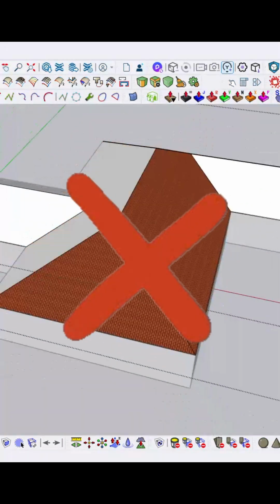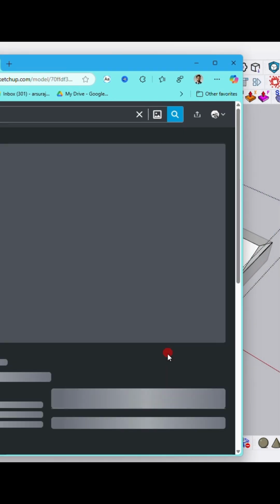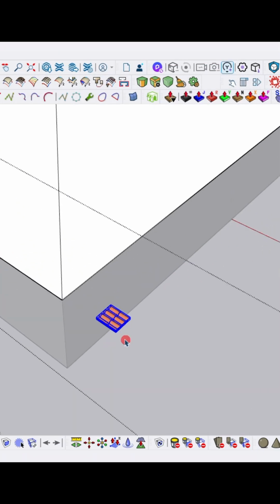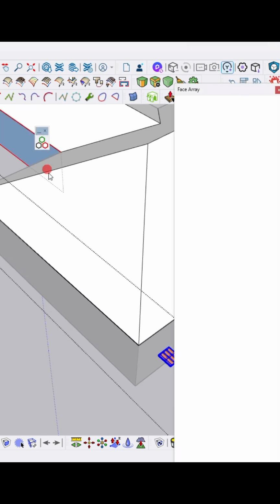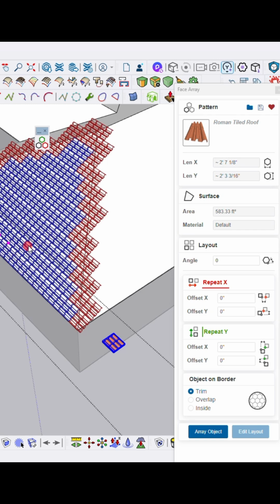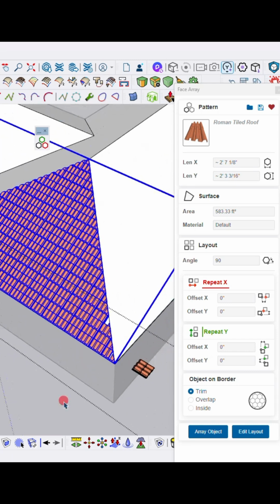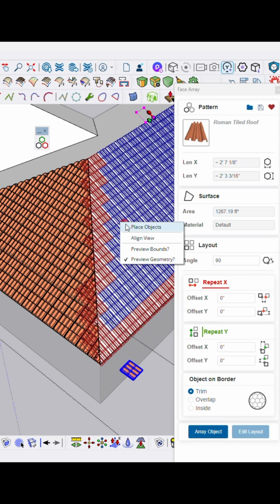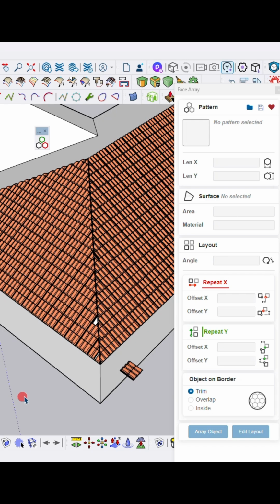how to place tile over roof in sketchup / place and trim edges on surface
curic face array sketchup plugin / place and trim edges on surface

plugin name
curic face array plugin